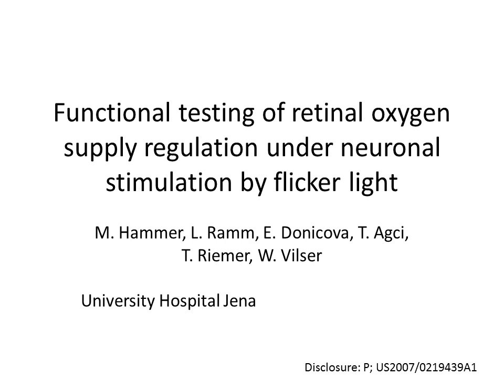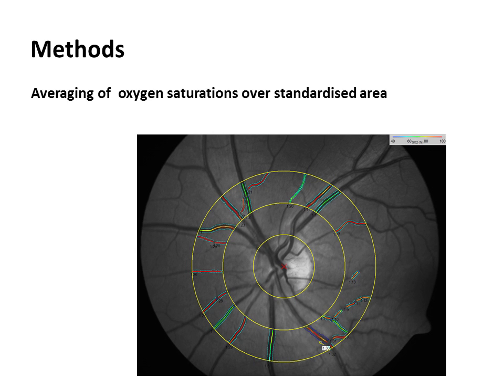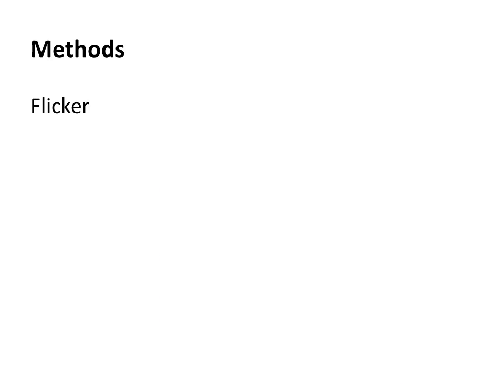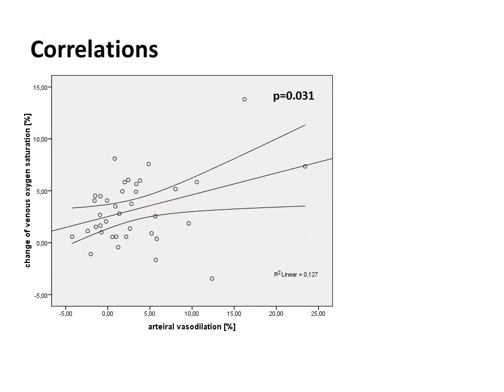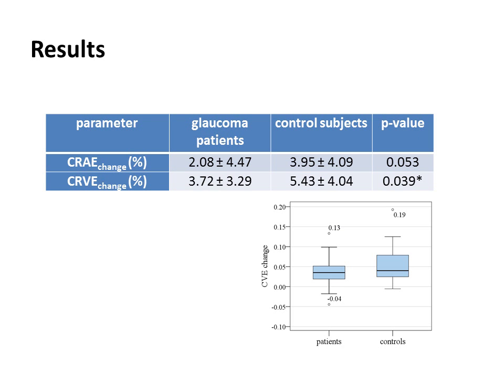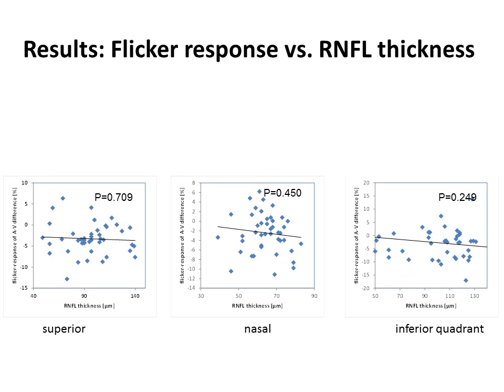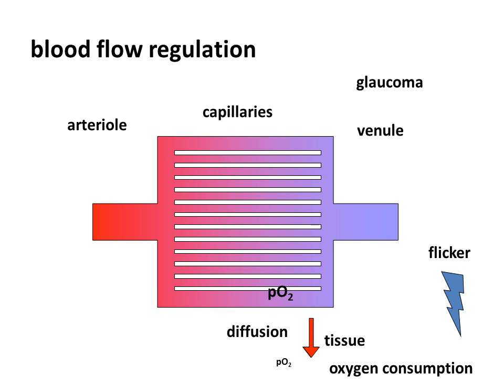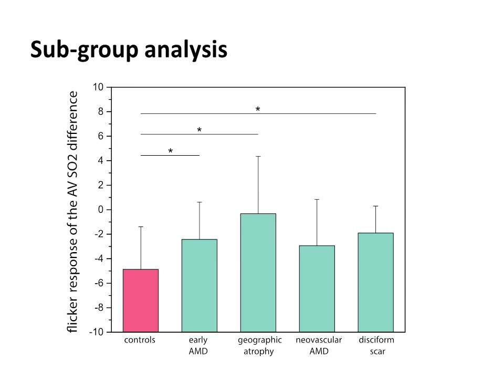Functional testing of retinal oxygen supply regulation under neuronal stimulation by flicker light.